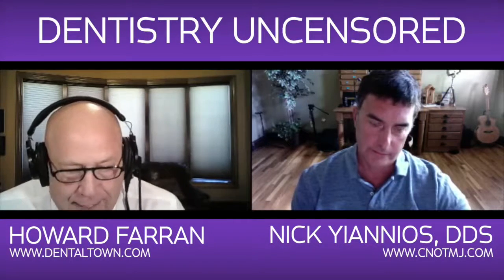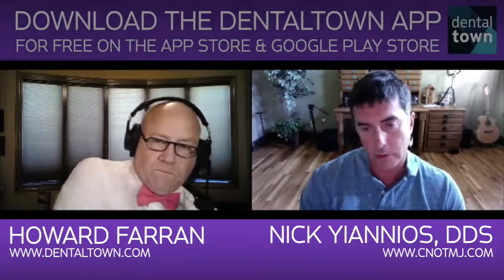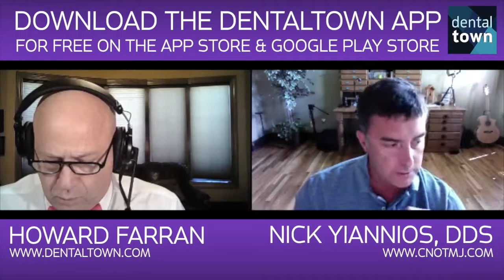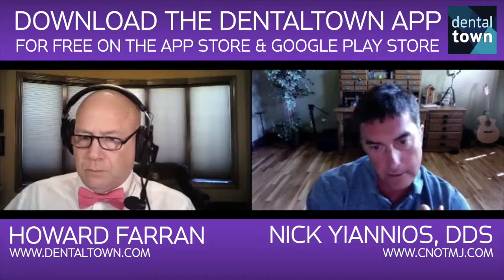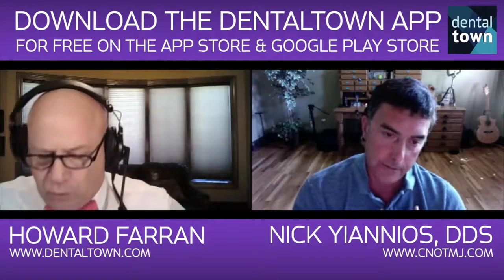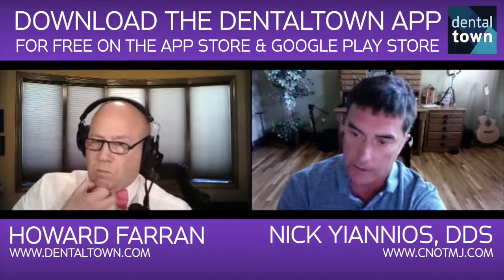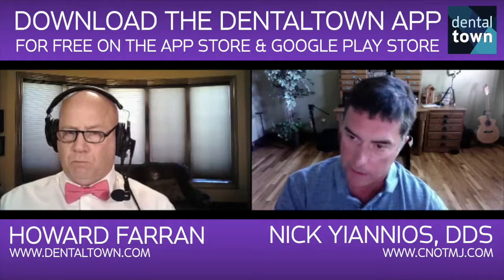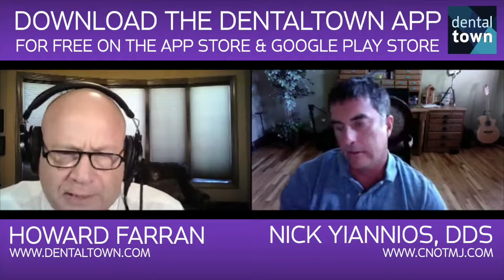453 Neural Occlusion with Nick Yiannios : Dentistry Uncensored with Howard Farran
Orofacial and TMD pain has long demanded the attention of the medical and dental professions. When a physician or dentist is involved in this field, one begins to appreciate the fact that the purviews involved cross the manmade boundaries, since essentially, everything in the human body is connected in some way, shape or form. Nature knows no boundaries. Therefore, no medical professional would disagree that the treatment of orofacial and TMD pains often involves a multidisciplinary approach, which may readily cross the boundaries of the various health professions.

The Center for Neural Occlusion, or CNO, will cross these borders, with the intent of disseminating objective, quantifiable and evidence-based diagnostic and treatment protocols to the various professions. The vision intertwines dentists, physicians, chiropractors, naturopaths, physical therapists, researchers and health professionals of all types to come together and realize that there are objective ways to screen for aberrations in how the stomatognathic/masticatory functions, which can readily lead to confounding symptomatology including headaches, limited or irregular mandibular range of motion, trouble chewing, hypersensitive teeth and abstract “TMJ” problems for which there seems to be no definitive diagnosis nor definitive treatment plan. The possibilities include orthopedic, neurologic, inflammatory, vascular, hormonal, and occlusal issues that may all introduce layers into the patient’s perception of pain. Another extremely important parameter which the CNO will proffer that is consistently overlooked involves definitive quantification of the timing involved within the dynamic movements of the mandible, and how aberrations of this timing can adversely effect the health of the stomatognathic system. CNO will strive to set the standard for the objective, quantifiable and reproducible diagnosis of these maladies as well as the definitive treatment protocols necessary to address these issues.

The first introductory level, level 0, is a basic level designed for all health care professionals. Physicians, chiropractors, headache specialists, neurologists, physical therapists, dental laboratory technicians and others will learn to add the timing within the human bite and the condition of the TMJ structures as possible causative factors for the genesis of headaches, orofacial muscular pain, neck and shoulder tension, chronically hypersensitive teeth and other TMD-related symptoms. It will disseminate the fact that these parameters are objectively measurable and potentially treatable via modern, evidence-based digital modalities. This first level aims to spread knowledge and hope for health care providers who have looked at every other possible factor for a patients seemingly TMD related issues, other than aberrations in the timing of the bite and how this correlates with painful muscular sequelae .

Primarily for dental professionals, the next level, level 1, will proffer didactic information relating to the tempormandibular joints, the muscles of mastication.